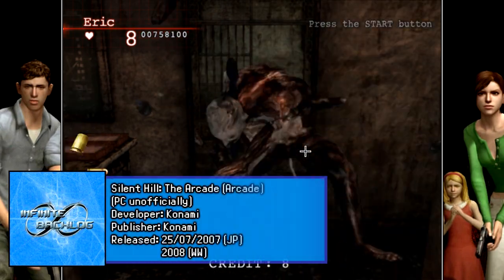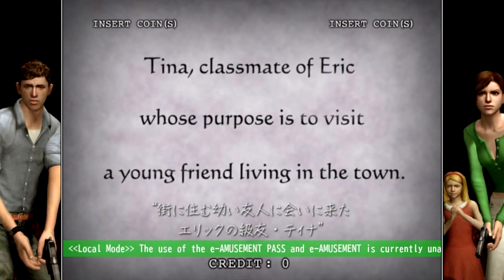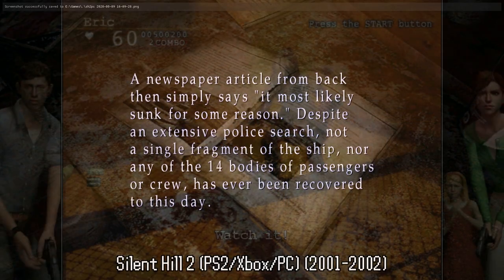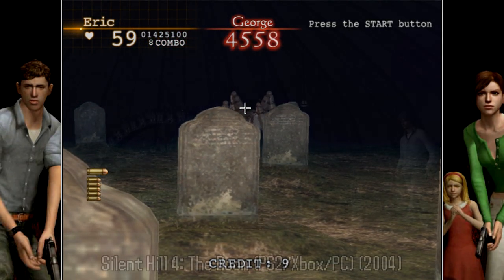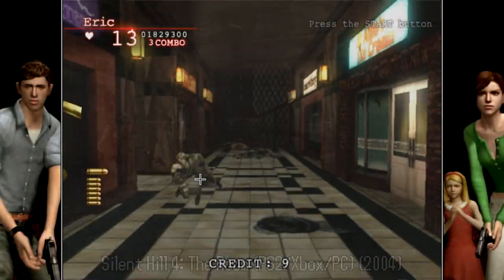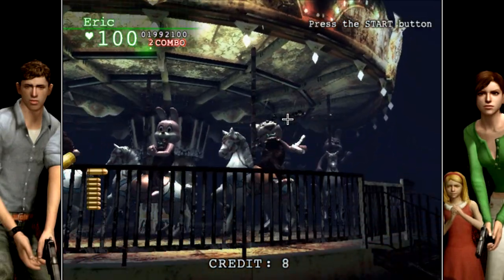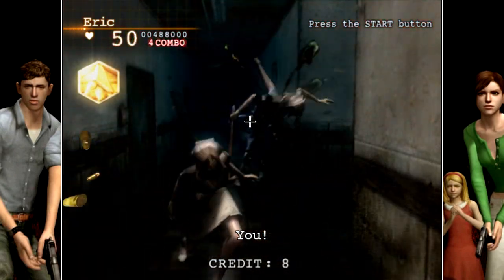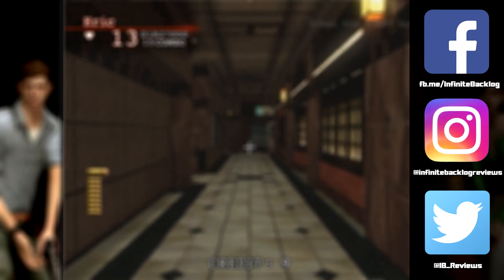Silent Hill: The Arcade Review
Episode 236: Whatever floats your boat

Reviewed and edited by Seraph/Sam

Today we look at Silent Hill: The Arcade, an on rails shooter set in the town of Silent Hill. Join Eric and Tina as they investigate the disappearance of the Little Baroness in this unofficial PC port of the Arcade game!

Feel free to check out our steam group while you're at it!

---MUSIC USED---

Introduction Music:
'Theme of Laura' (Silent Hill 2).

The Good Music:
'Until the Stars go out' (Silent Hill 4: The Room)

The Bad Music:
'Sewer Surfin' (TMNT: Turtles in Time).

---TOOLS USED---

-Recording tools/software

FRAPS
NVidia Shadowplay

-Audio recording tools/software
Audacity with my SL300 Editors Keys Studio Series Microphone

-Editing tools/software
Vegas Pro 16
Audacity